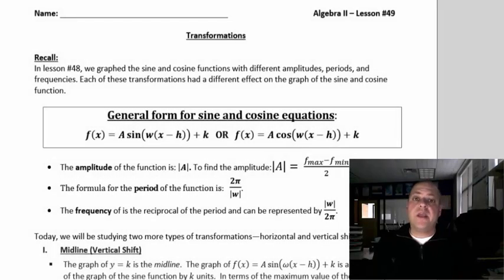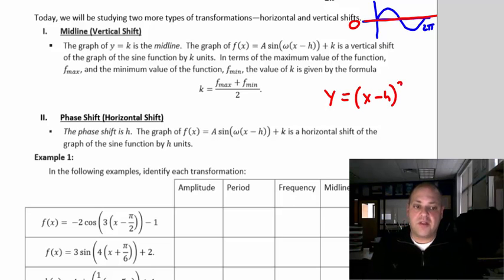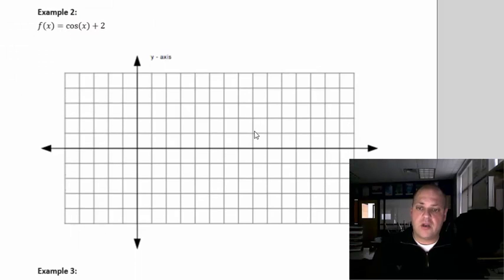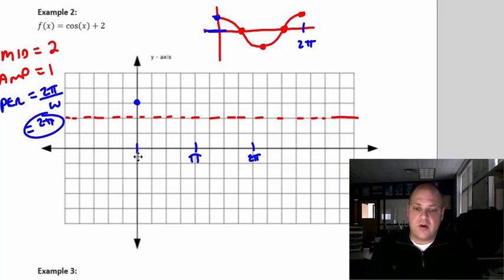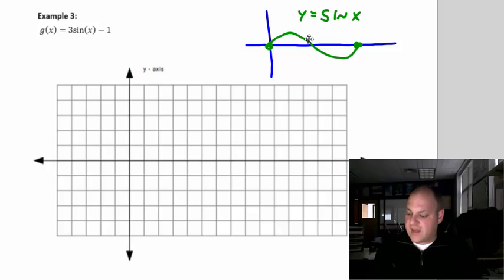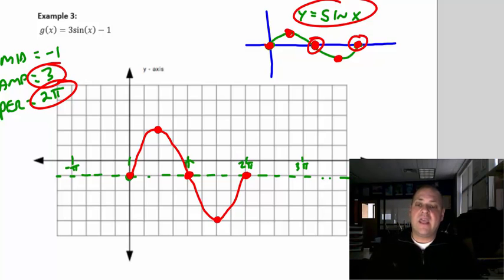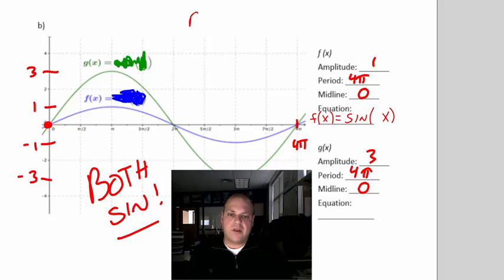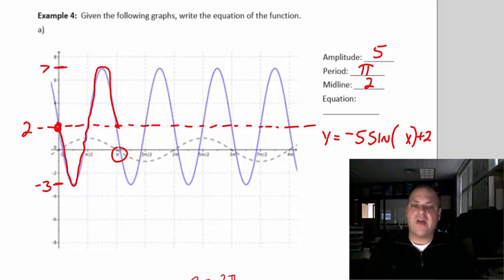Algebra II Lesson 49